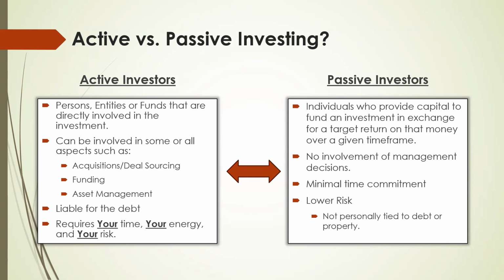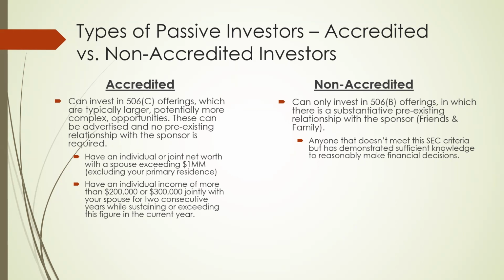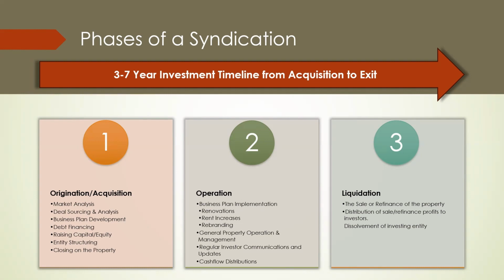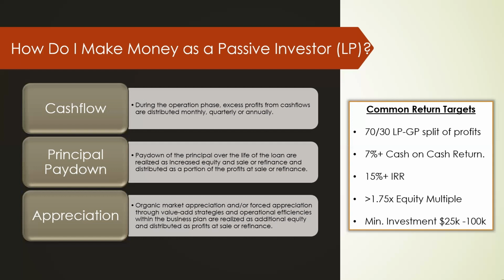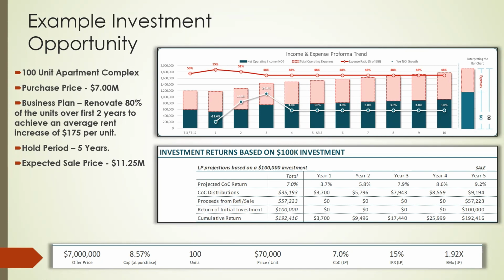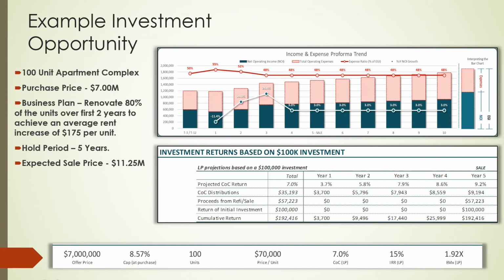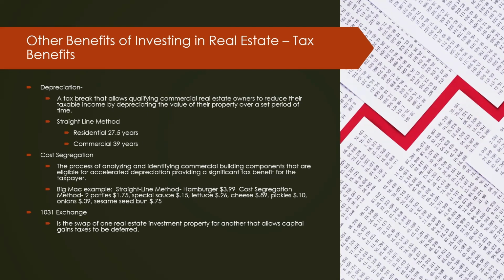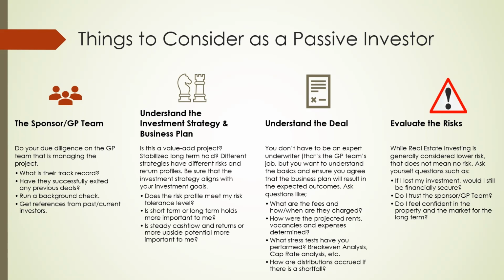WEBINAR BREAKING DOWN THE BASIC OF A SYNDICATION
Have you thought about investing in Commercial Real Estate but don’t know where to start? Are you Interested in learning about the power of syndication and how it can fit into your overall investment strategy?  We are beginning our investor education series of webinars where we look at and break down all aspects of a syndication and how people build wealth investing in them. Join us for our first in a series of four live webinars, "Breaking Down the Basics of a Syndication.”

Topics we will be covering include:

  ✓  What is a Syndication?
  ✓  What is Passive Investing?
  ✓  Typical Syndication Structure.
  ✓  How do You Make Money as a Passive Investor.
  ✓  Things to Consider as a Passive Investor.

The Blue Skies Equity Team